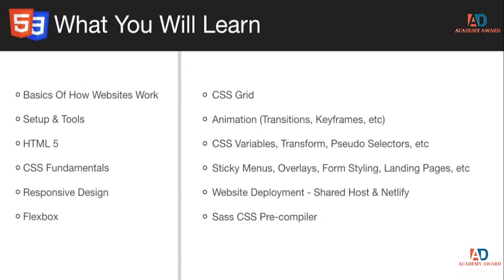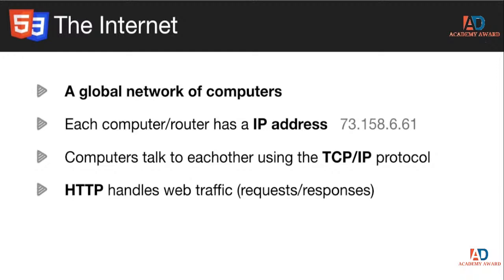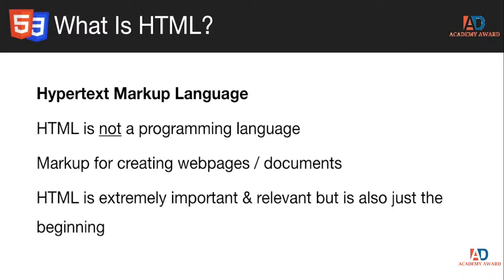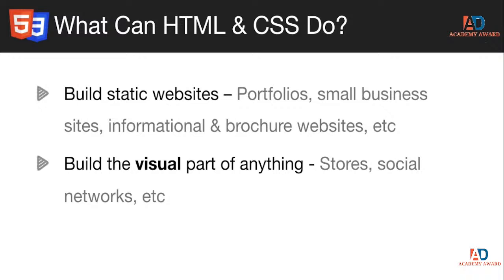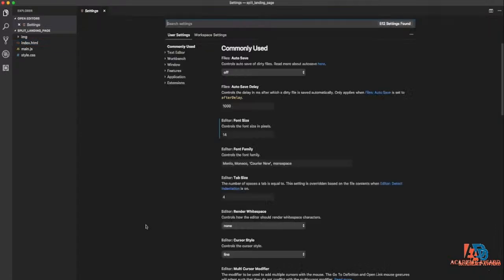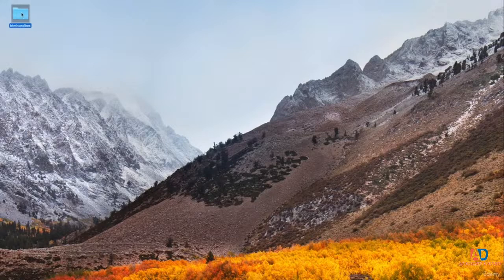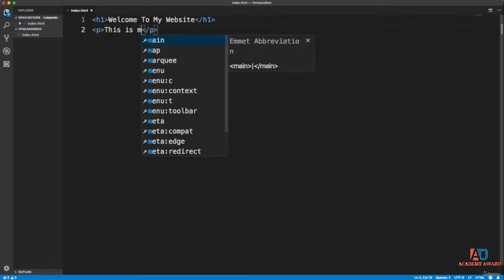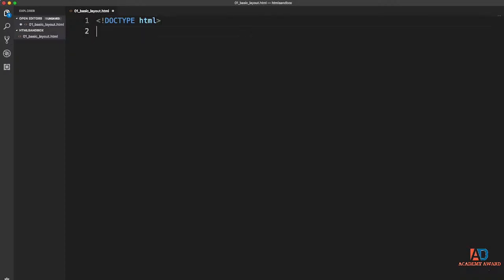learn HTML & CSS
Do you want to learn programming in a fun way for the fastest-growing language, Python? So here we are welcome to learn the risks. My channel name is academy award and in this series, you will learn Python from start to finish. The only requirement here is your time. nothing else. If you haven't finished programming before, that's okay because in this series we'll be starting from scratch.
So you will understand the basics of the language. You will understand the syntax and not only that. We will also focus on the concept. So the Python series will be fun to learn and freely available. So you can learn Python completely for free. When you learn something online, you know, you might get bored or you might get distracted, but don't worry about this series.
I will try to make this session as fun as possible but make sure to subscribe to the channels before we go ahead, share with your friends, and let everyone learn to code.